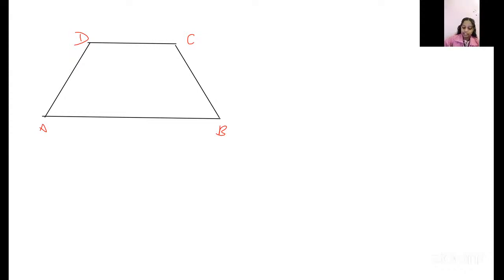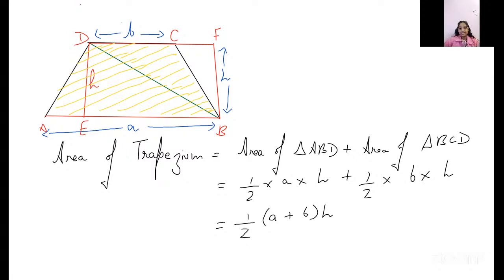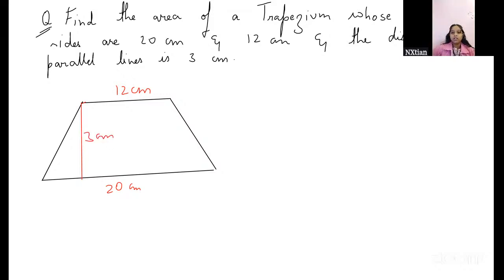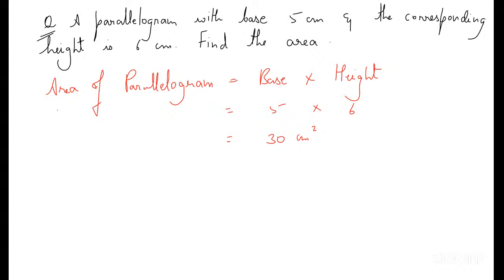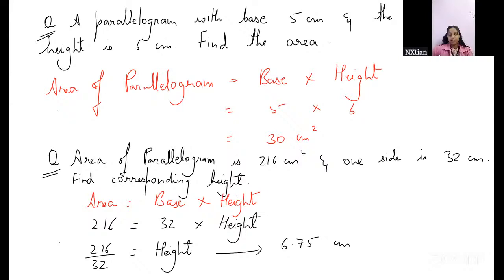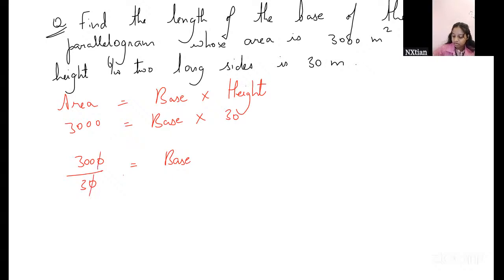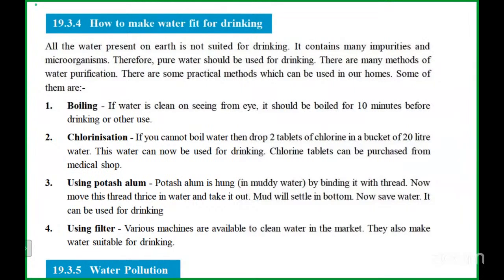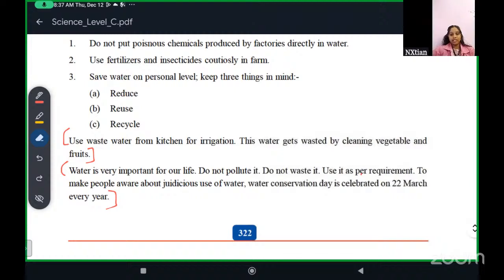MATHS | SCIENCE | OBE | LEVEL C | DEC 12/24#nios#1000subscriber#trending#science